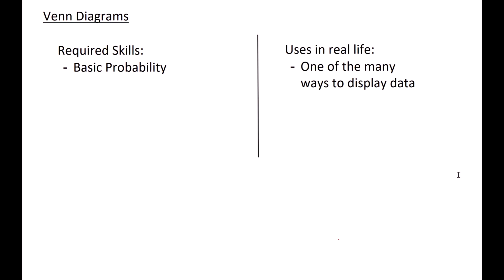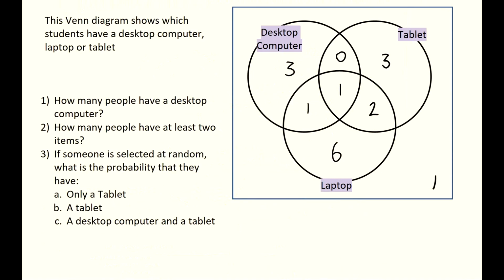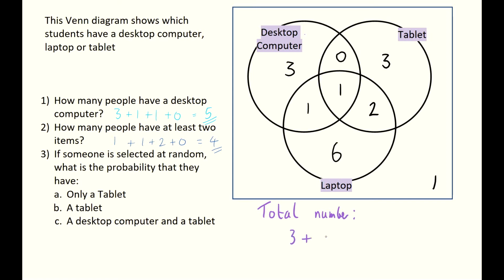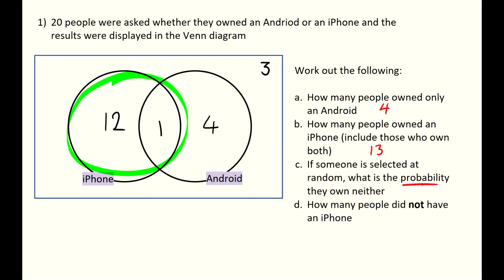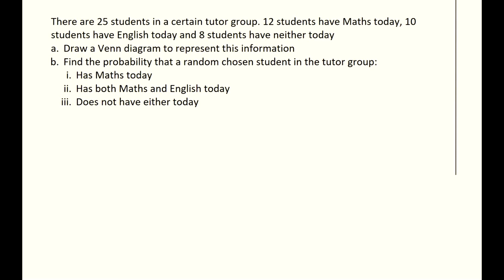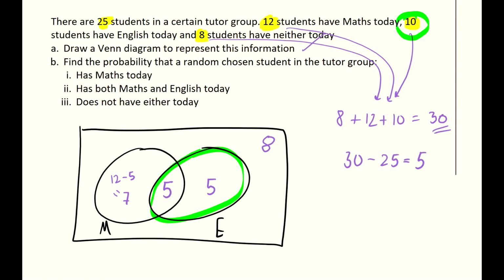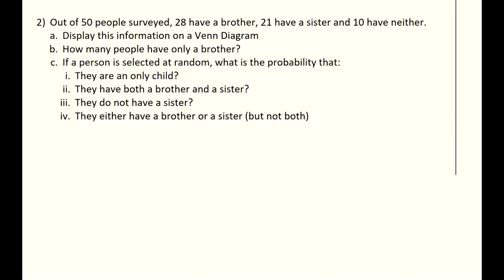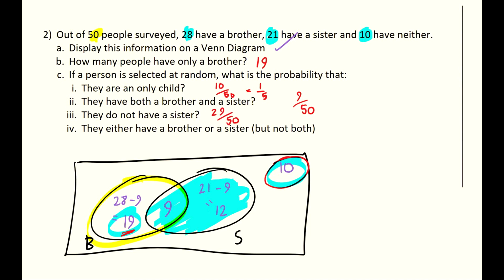Introduction to Venn Diagrams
Explaining the basics and reading and drawing Venn diagrams.